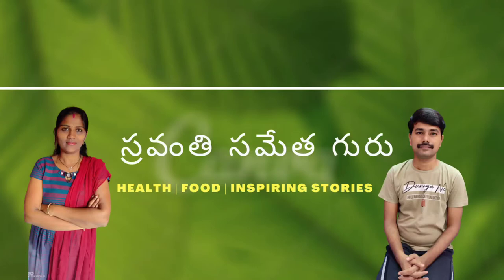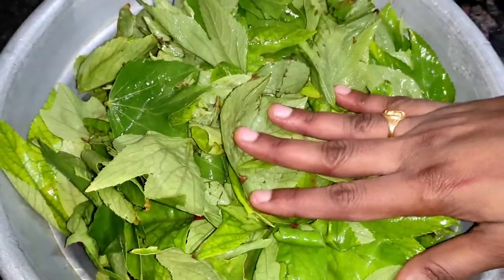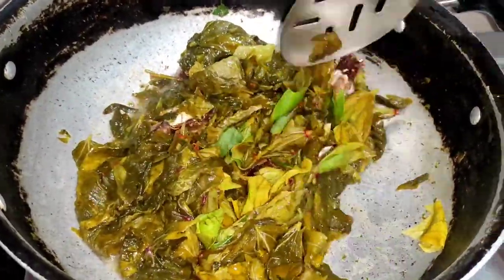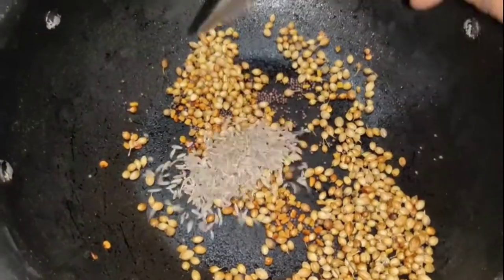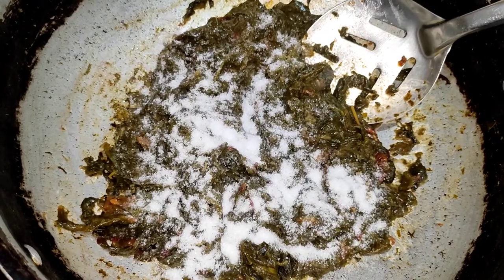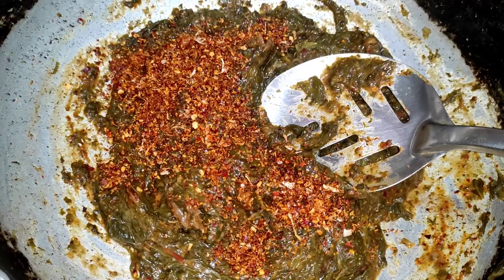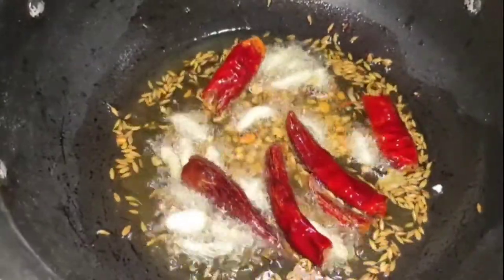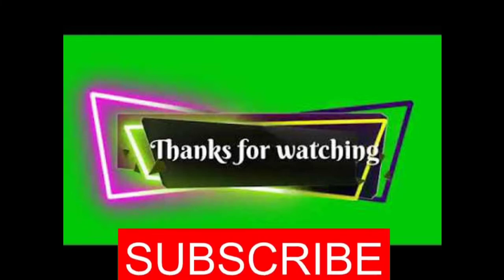Gongura Pachadi || How To Make Gongura Pachadi In Telugu |Gongura Pachadi Recipe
Dear Friends.
Please watch our playlist in YouTube channel.
You will definitely like to our videos.

We started this channel with an aim to educate people about Health through Yoga and food and motivate people through motivational stories